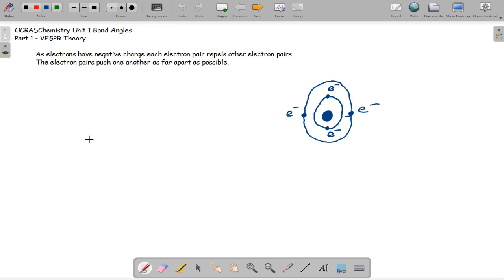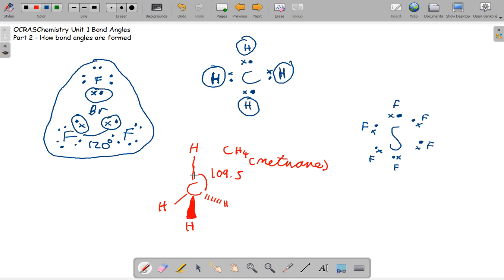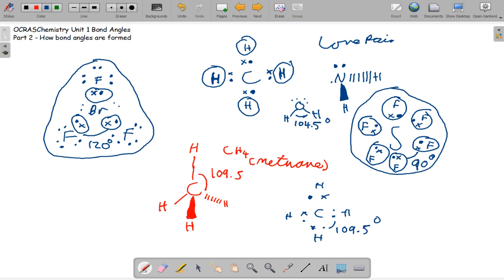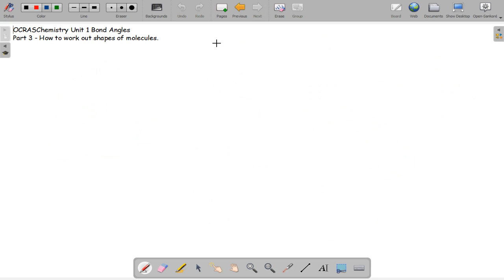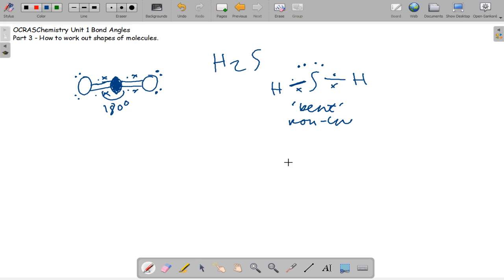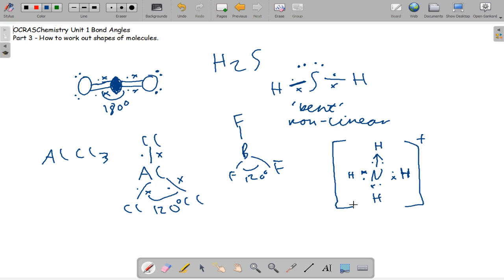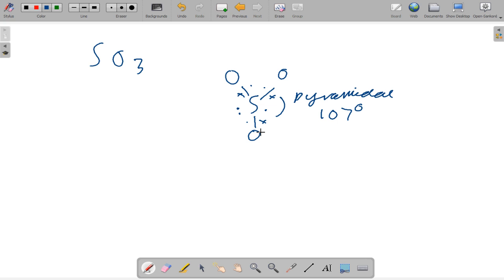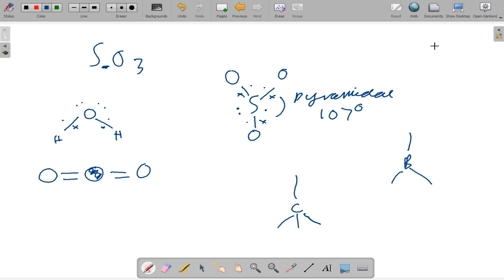Shapes of Molecules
The __ tutorial in my OCR AS Chemistry series, on Shapes of Molecules and Bond Angles. On Will'sScienceChannel, I hope to bring short tutorials on Science, for british exam boards :) Website will be up shortly at
willssciencechannel.weebly.com.